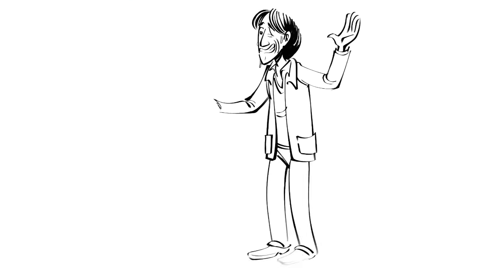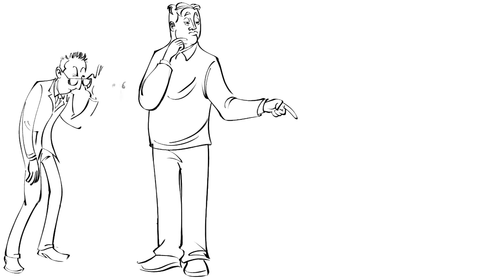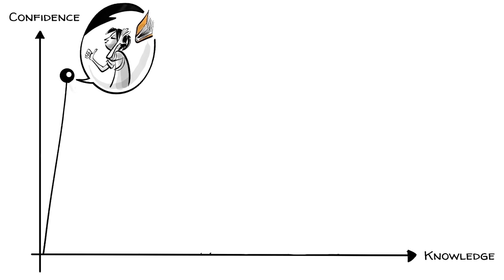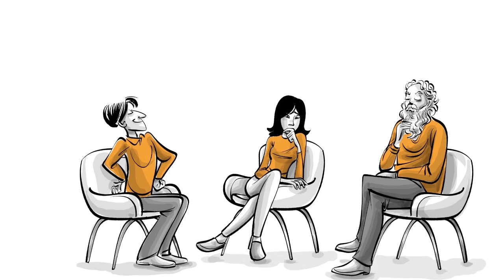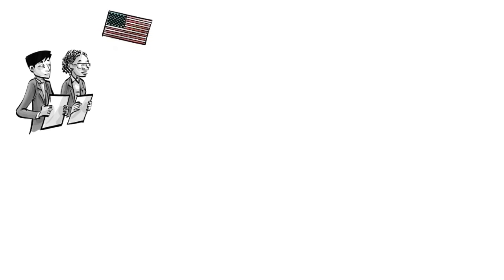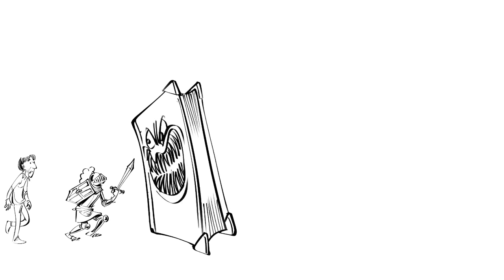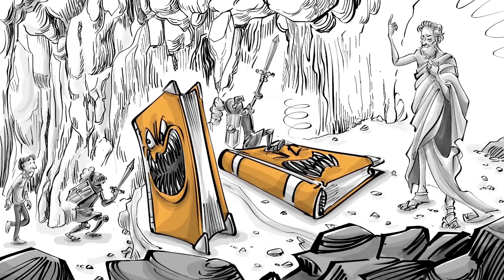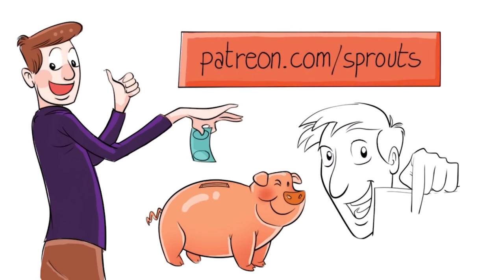The Dunning Kruger Effect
We made a book! The Unschooler’s Educational Dictionary. and discover a world beyond traditional schooling, revolutionize your understanding of education, and empower your approach to parenting and teaching.

About this video lesson:
The Dunning Kruger Effect is a cognitive bias that makes people believe they are smarter and more capable than they actually are. The effect is related to people’s general inaptitude to recognize their lack of ability. To learn how this comes about and what you can do to avoid it from happening to you, watch our video.

Sources

Video collaborators

Script: Jonas Koblin
Artist: Pascal Gaggelli
Voice: Mithril
Coloring: Nalin
Editing: Peera Lertsukittipongsa
Production: Selina Bador
Production Assistant: Bianka
Proofreading: Susan